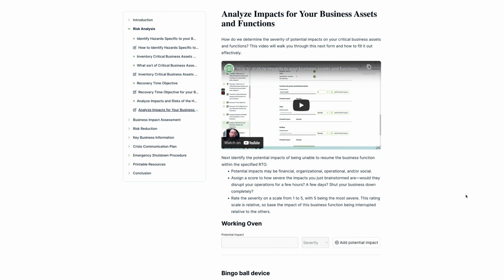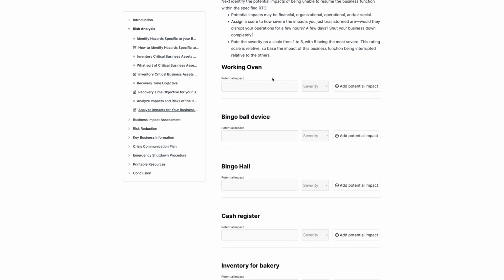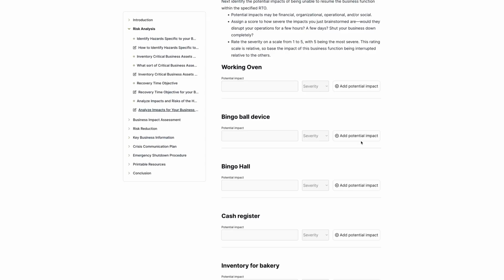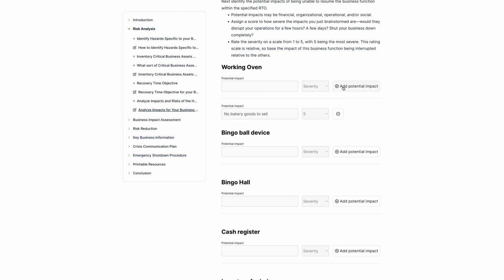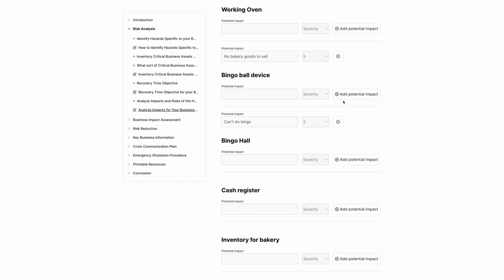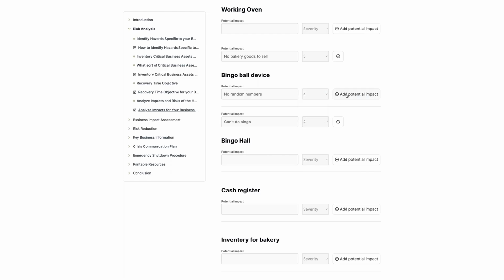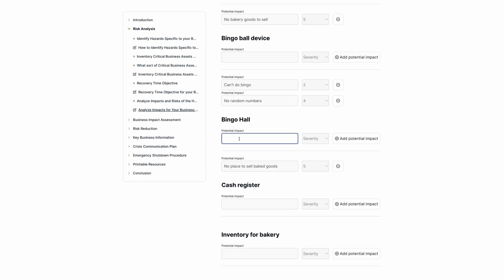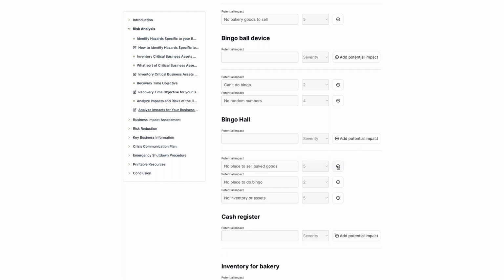How to - Analyze Impacts to your business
Analyze Impacts - How to use tool

In this video Colin O’Leary demonstrates how to use the online business continuity plan tool to capture the impacts a disaster could have on your business’ core assets and functions.

This is a component of building a Business Continuity Plan.

The Online Business Continuity Planning Tool is completely free to access and will help you to build your own custom business continuity plan.

Feel free to check it out today and start your journey towards disaster resilience.